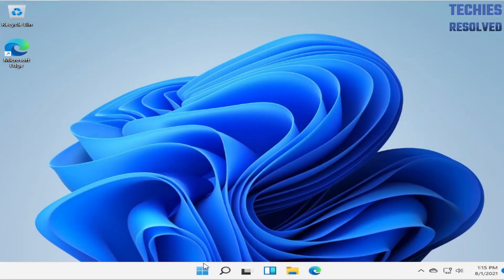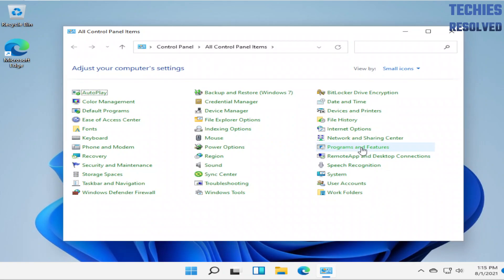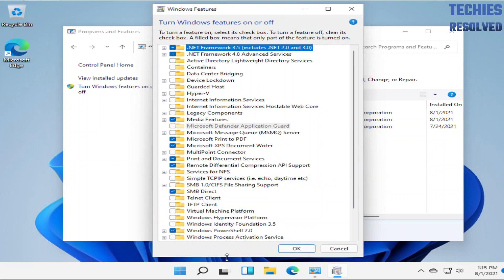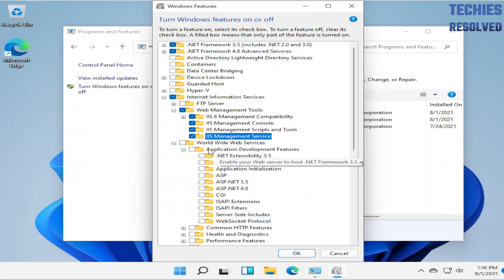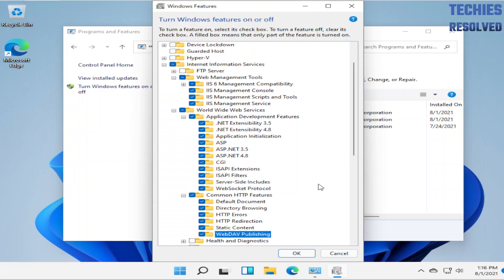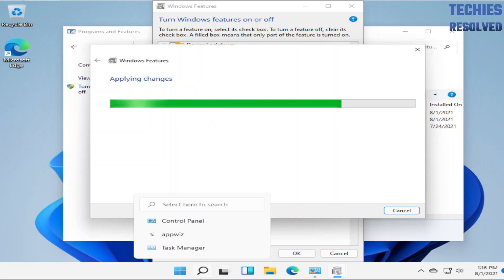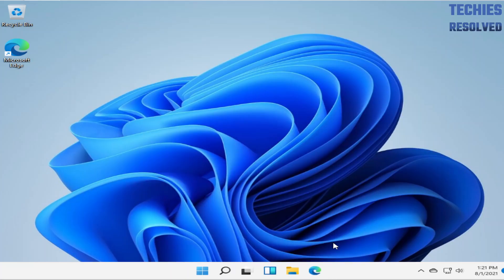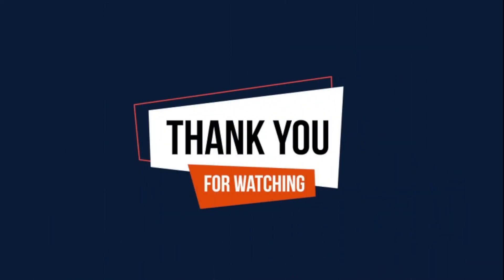How to Install IIS in Windows 11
How to configure IIS(Internet Information Service) in Windows.

In this tutorial, we have shown the steps to configure IIS in Windows 11.
Quick and easy way to configure IIS.